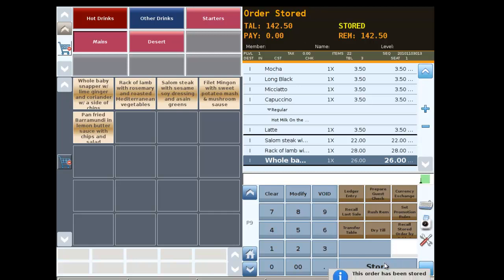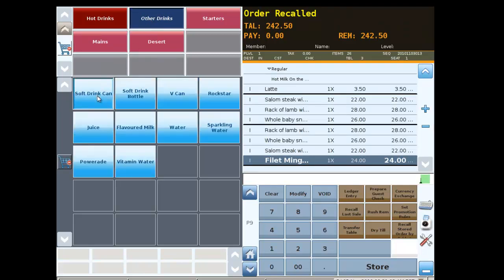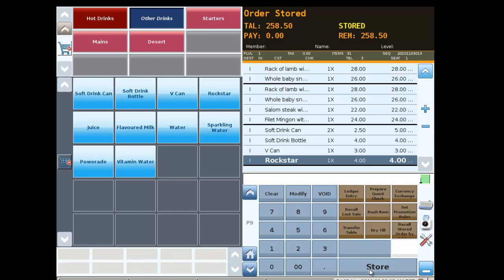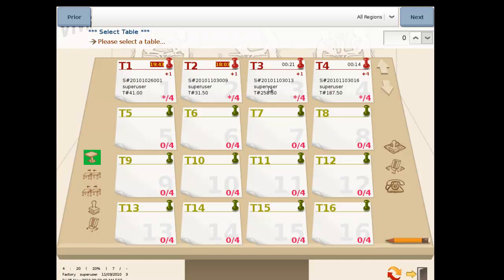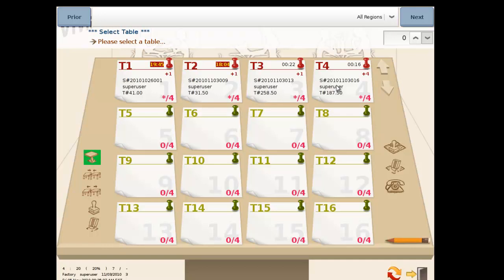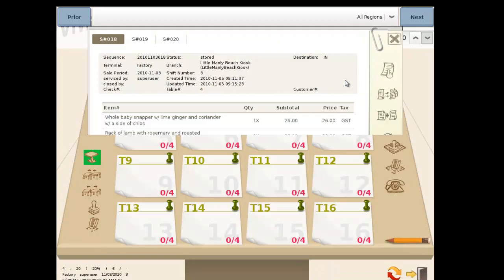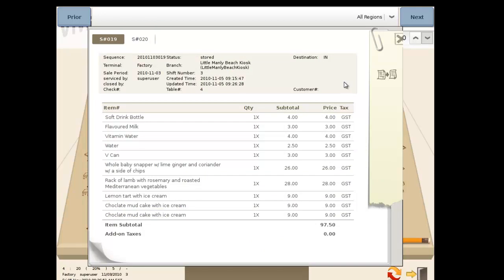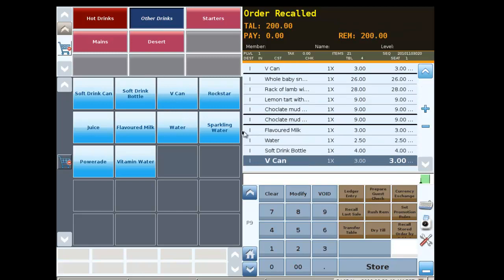Vivipos - Dry Till Demo Part 2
How to use the Dry Till (Tables) Feature